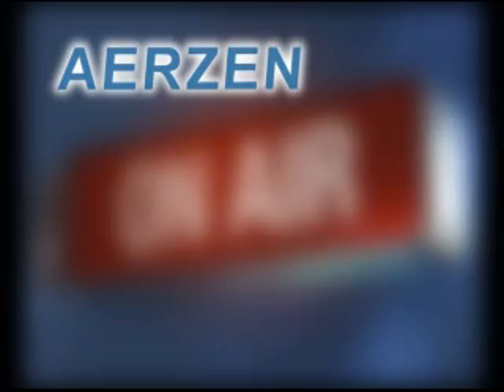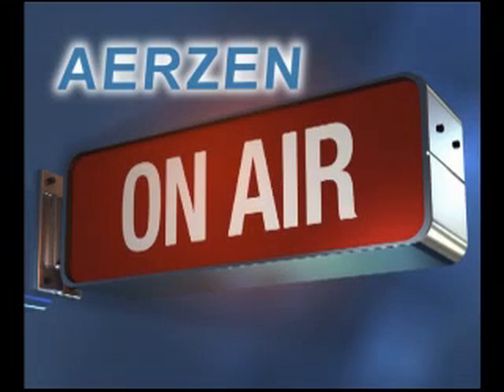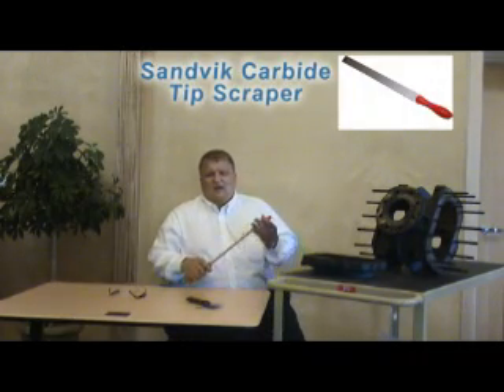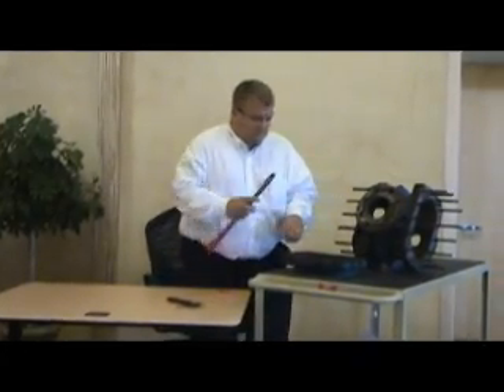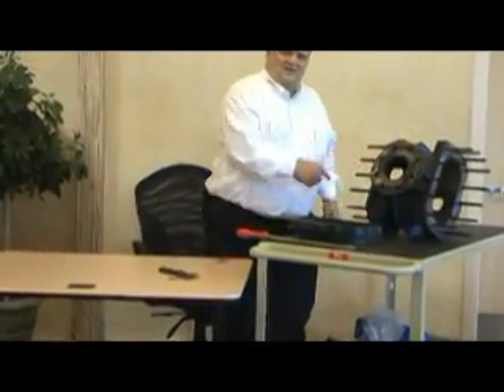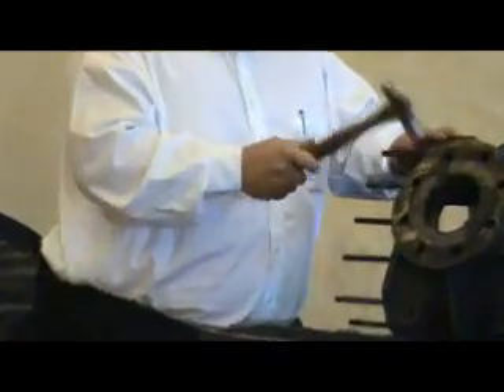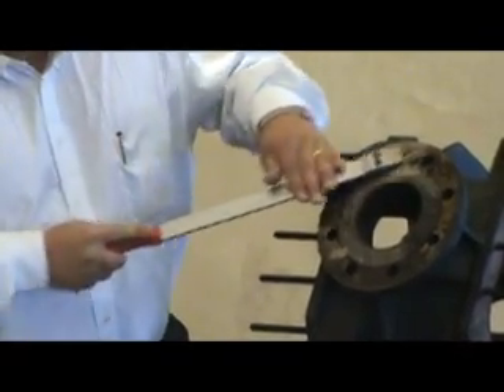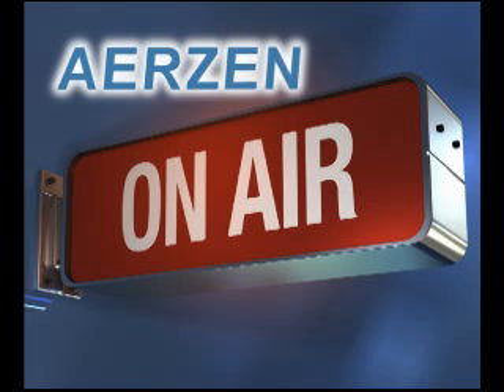Aerzen On-Air Episode One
Aerzen USA's Technical Manager gives advice on removing gasket material from a blower housing.